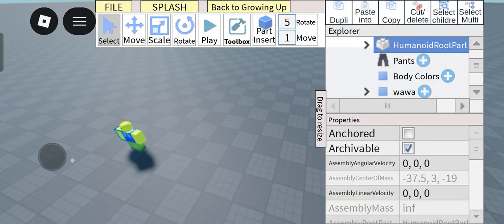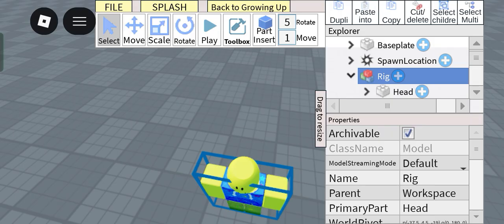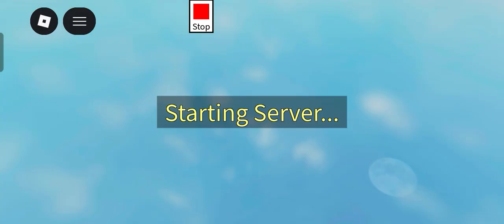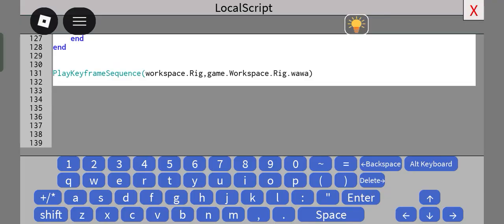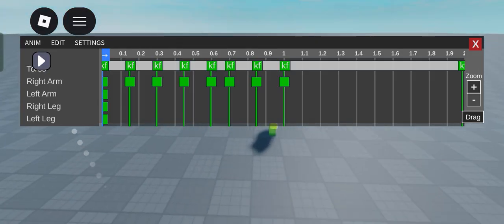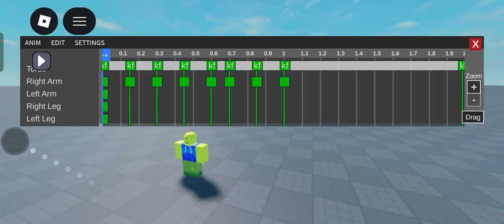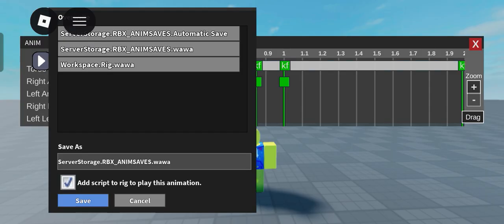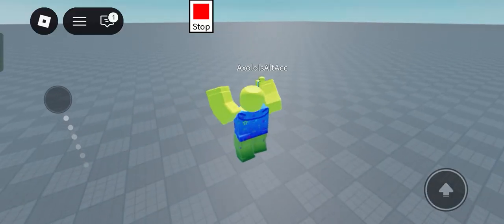Animation lite playback bug fix | studio lite tutorial!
tags lol and my old KeyframeSequence player